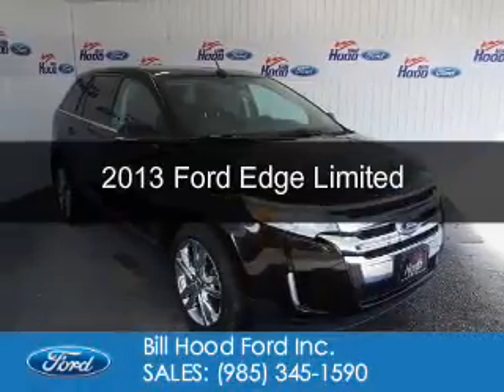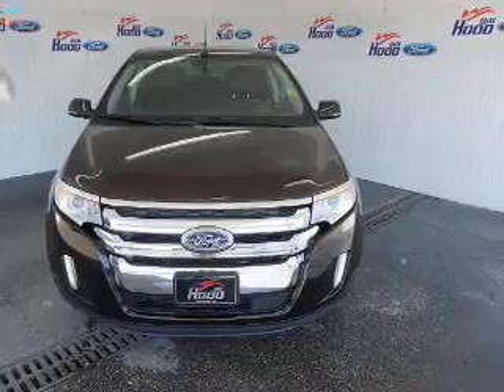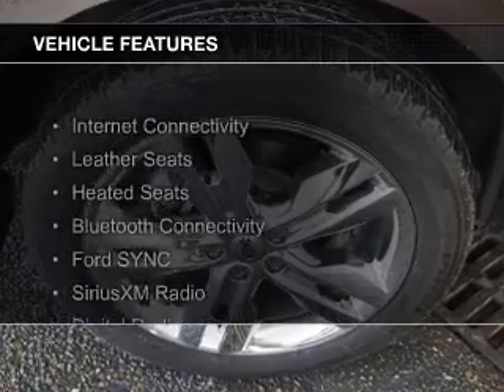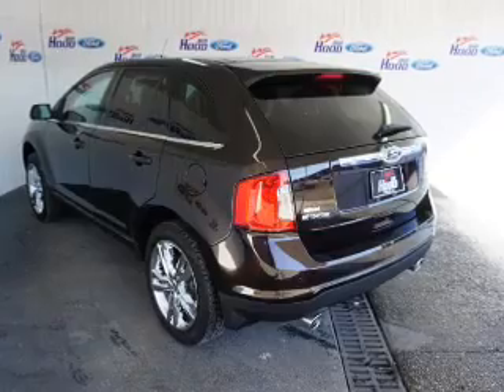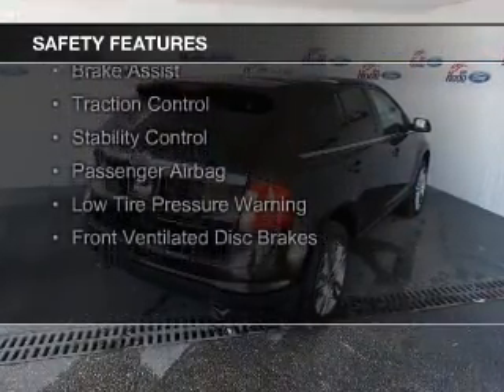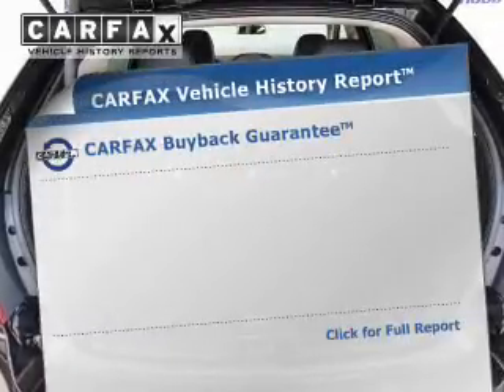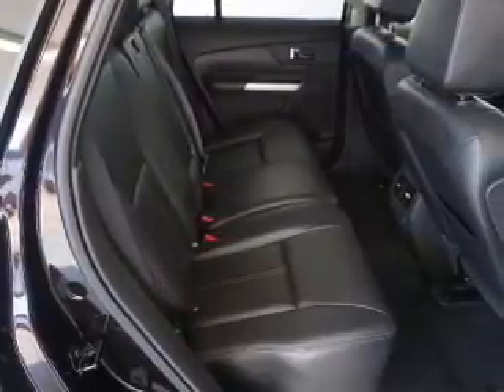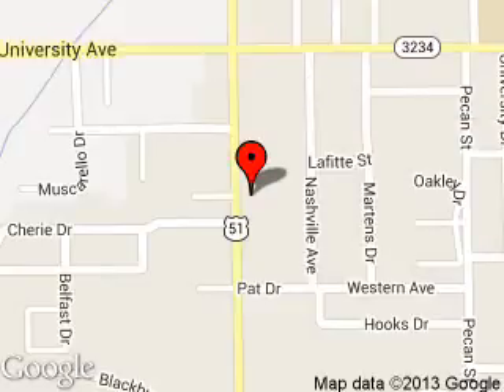2013 Ford Edge - Hammond LA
Phone:
Year: 2013
Make: Ford
Model: Edge
Trim: Limited
Engine: 3.5 liter 6 cylinder 24 valve
Transmission: 6-Speed Automatic
Color: Dark Red
Mileage: 18100
Address:
1500 North Morrison Blvd.